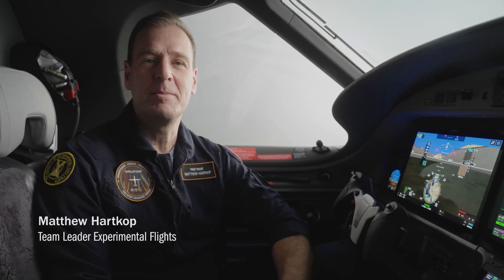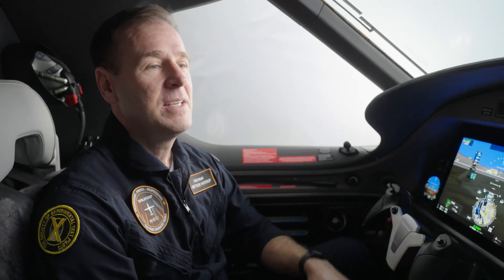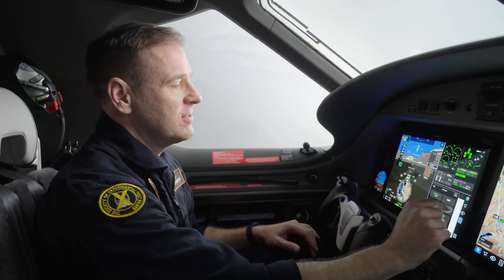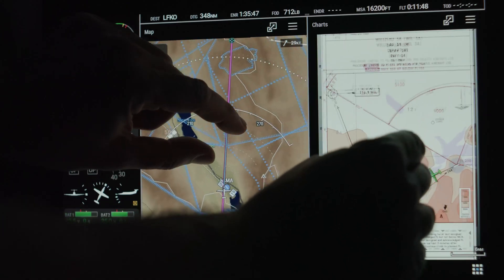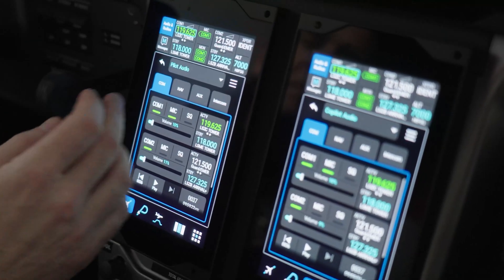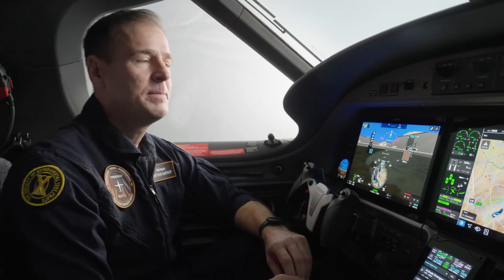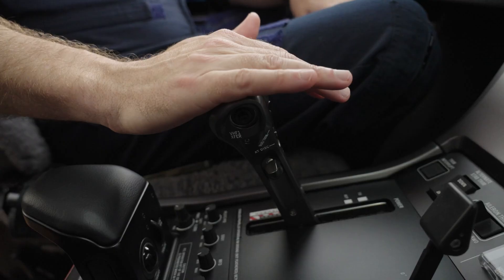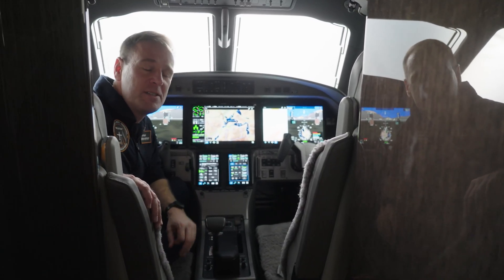PC-12 PRO: A Test Pilot’s View – Cockpit Deep Dive with "Fish"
Progressive, Proven, Professional: Watch how Pilatus company test pilot Matthew „Fish“ Hartkop takes you into the cockpit of the PC-12 PRO, providing an in-depth introduction to the new Advanced Cockpit Environment – ACE – powered by the Garmin G3000 Prime.